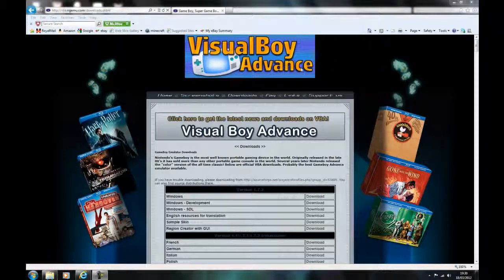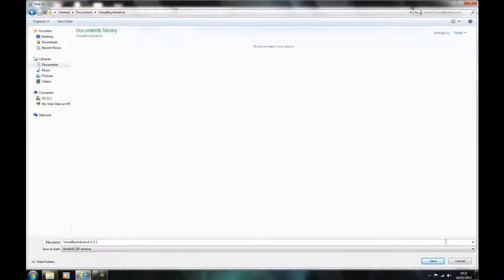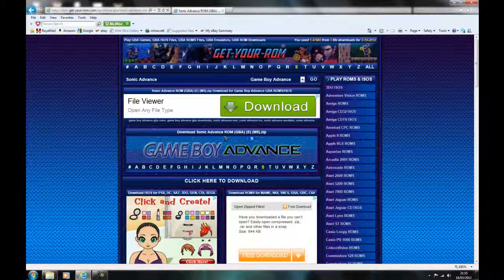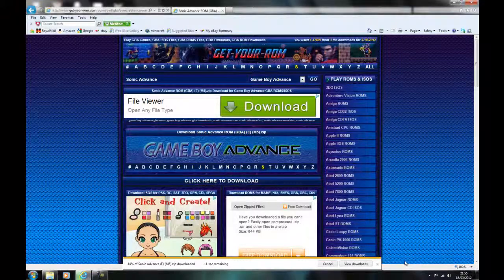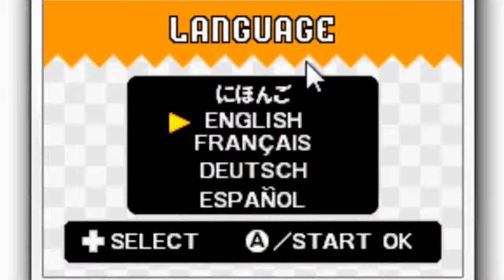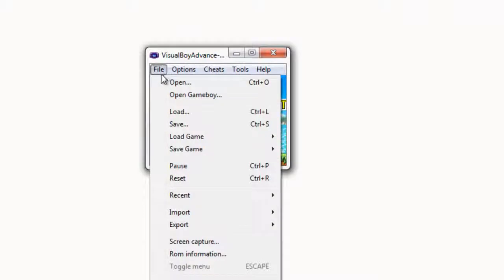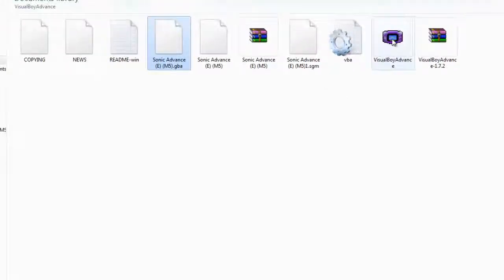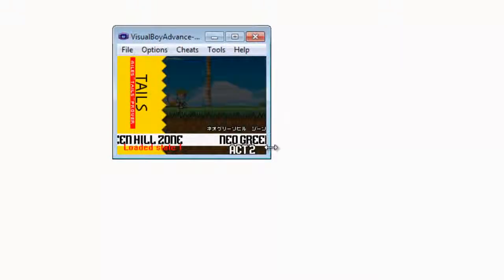How to download gameboy advance emulator - Sonic rom - VisualBoy Advance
This is how to download visual boy advance the gameboy emulator and sonic rom